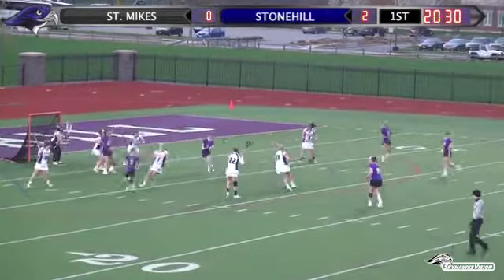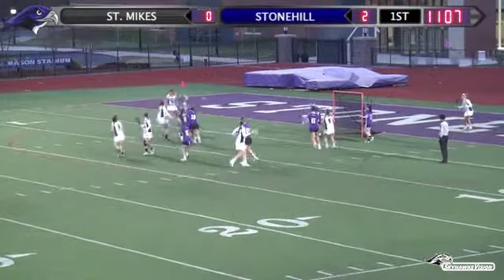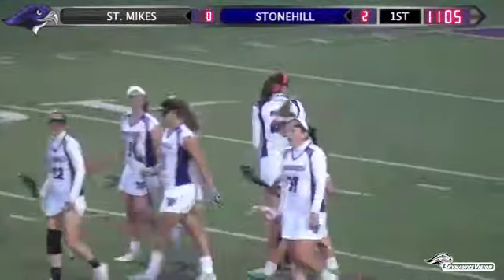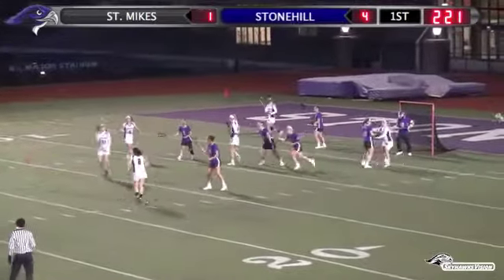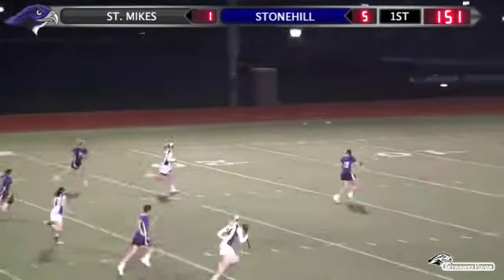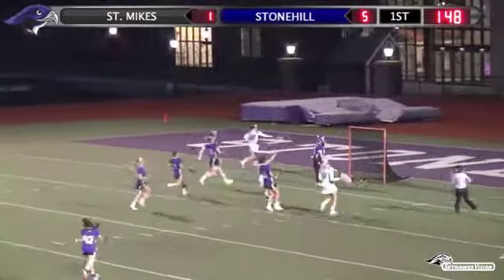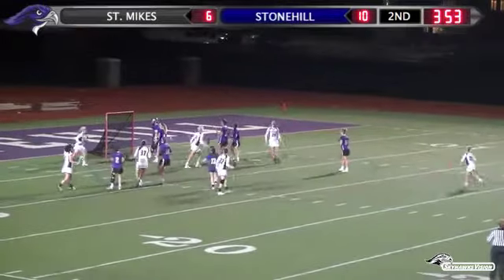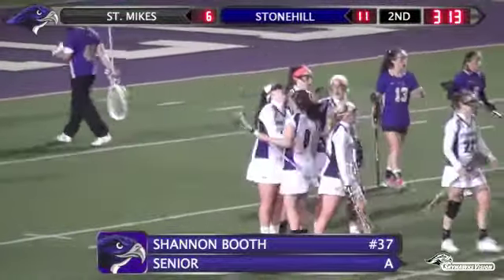Stonehill Women's Lacrosse Highlights & Postgame Interviews vs. St. Michael's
Highlights and postgame interviews with senior Elizabeth Vetter and head coach Katie Conover '03 following the Stonehill Women's Lacrosse program's 12-8 victory over Saint Michael's College on Thursday, April 20, 2017.